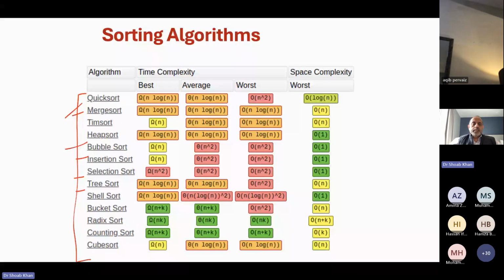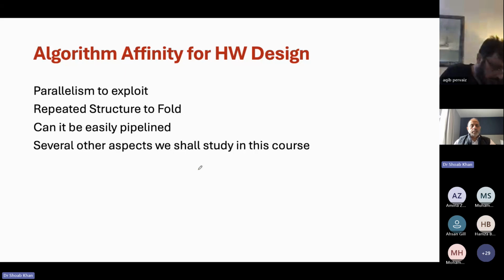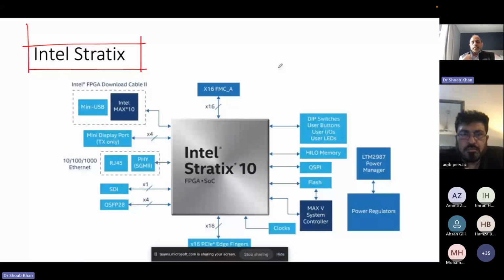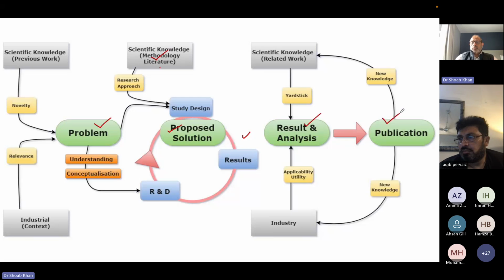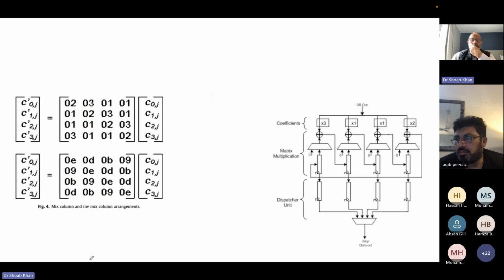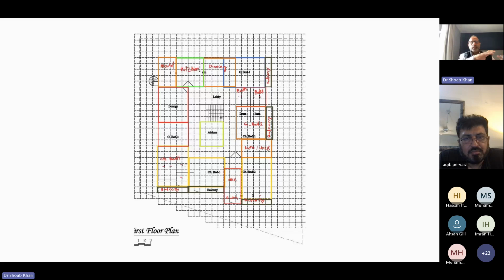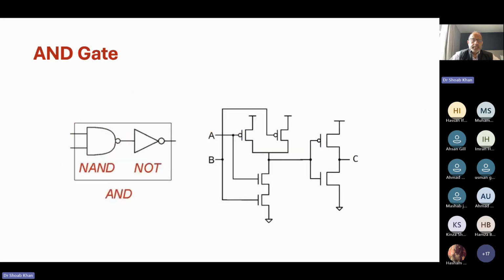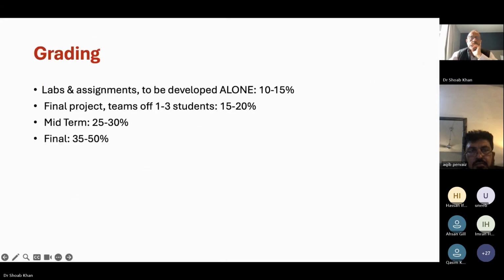Title: Gen AI-Assisted Chip/Digital System Design - Lecture 1 (Part 2)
This is the second part of the first lecture in our course on AI-Assisted Chip/Digital System Design. In this segment, we discuss an illustrative example that helps clarify the core concepts introduced earlier in the lecture. We explore how AI can be integrated into chip and digital system design workflows to enhance efficiency, automate tasks, and optimize the design process. This course is essential for those interested in learning how AI is transforming the field of hardware design.